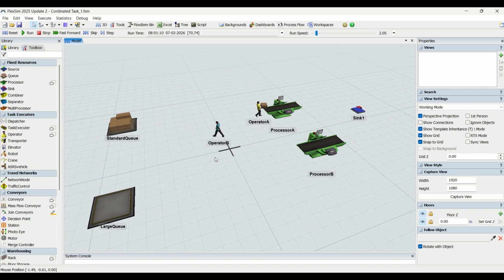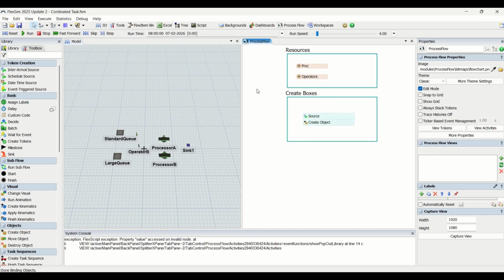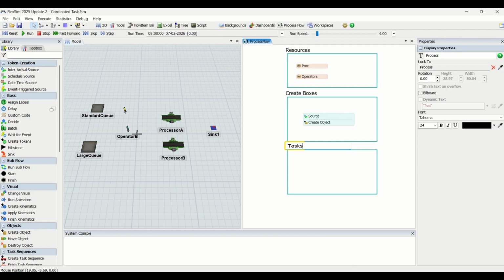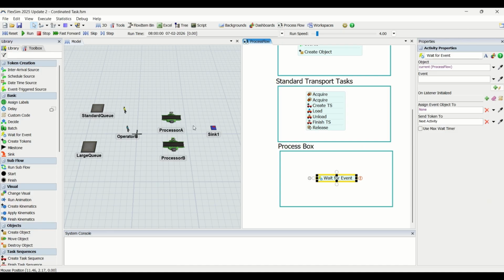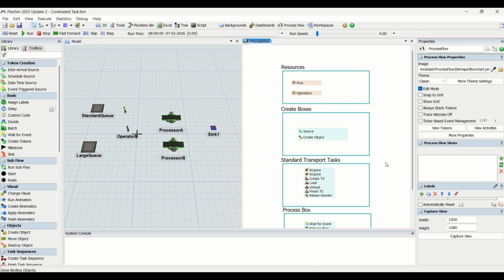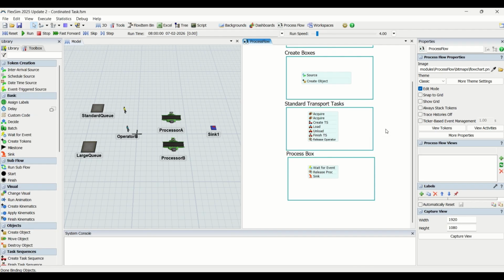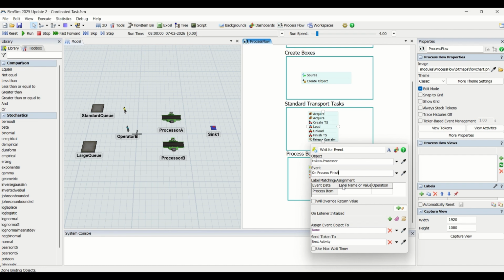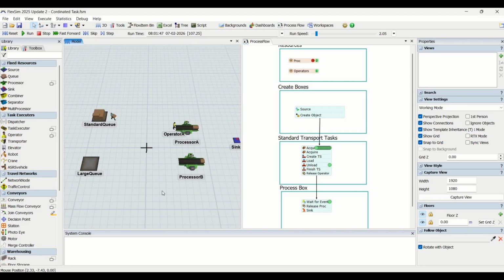Operator Logic | Task Sequence | Flexsim Tutorials | Task Executor Process flow | Part transfer - 02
***About Video

In this tutorial you will be able to Create model 3D model using process flow. The tutorial will help you create simulation Model in flexsim to use 2 Operators Working together for 2 different Task. this tutorial will help you Create Standard logic for coordinated Task logic Using Task Executors.